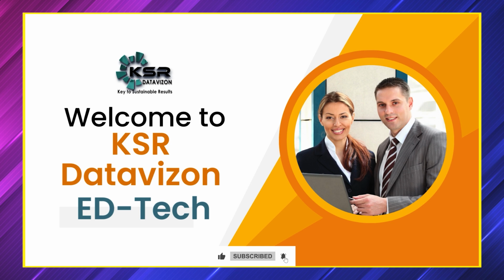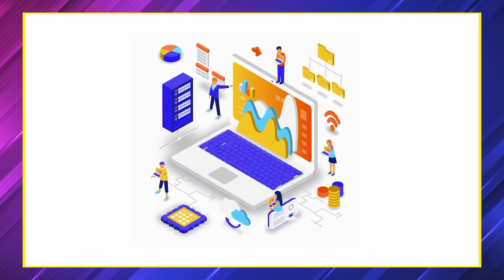The Data Engineer's Playbook: Must-Learn Skills for Landing Your Dream Job in 2024 | KSR Datavizon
Are you a data-driven student hungry to conquer the IT world? Gear up, future data engineers, because we're breaking down the must-learn skills and hottest trends you need to dominate the job market in 2024!